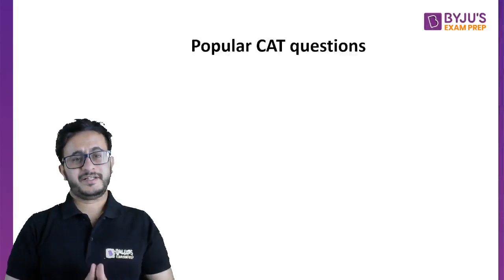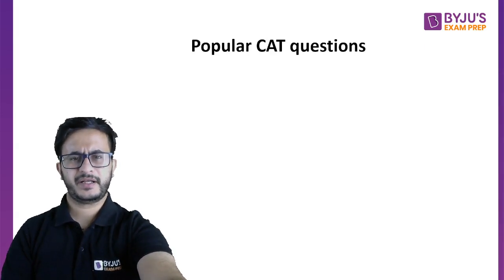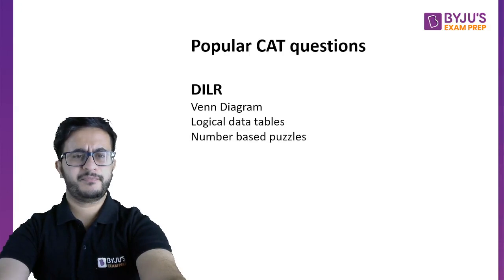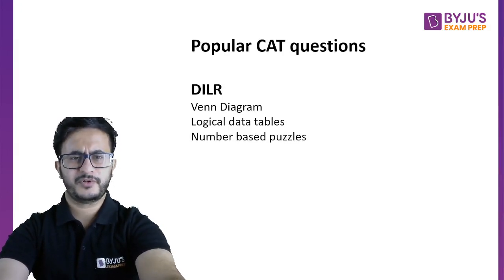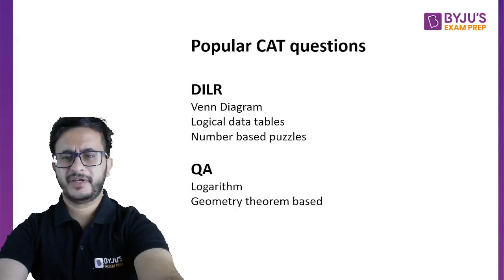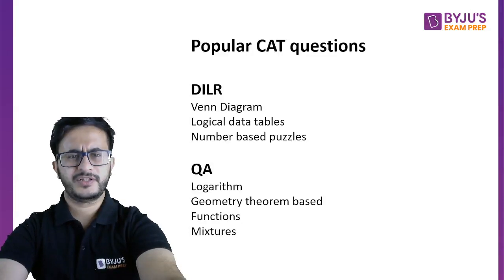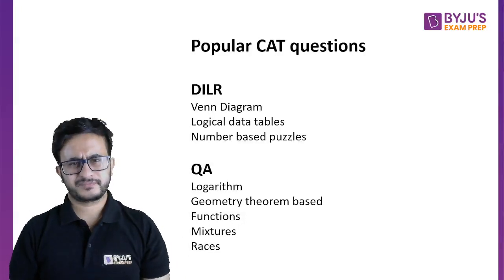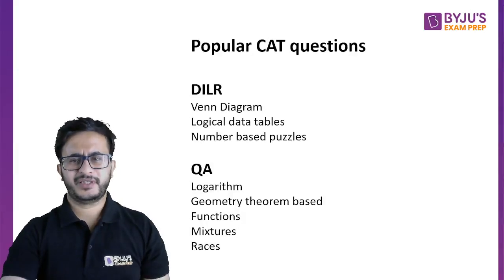Popular CAT Questions that You Should Know | CAT 2021 | BYJU'S Exam Prep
➤ Detailed CAT 2022 Question Paper Discussion With only days left for CAT 2021, be at your A game in CAT. Catch BYJU'S Exam Prep expert Pranav Pant as he shares most popular question to ace the CAT 2021 preparation.

With CAT 2021 being a challenging exam, watch Pranav as he shares his mantras to ace CAT 2021 exam.